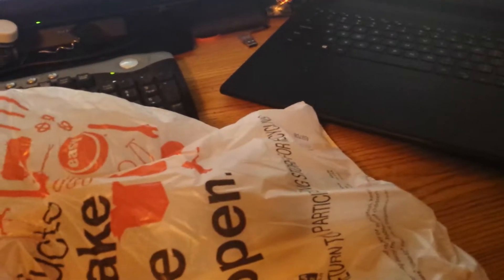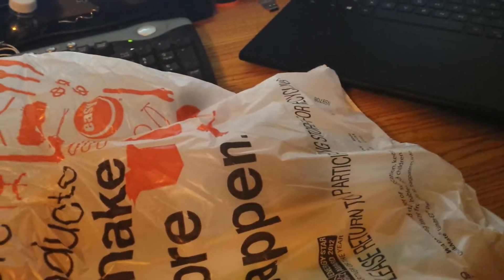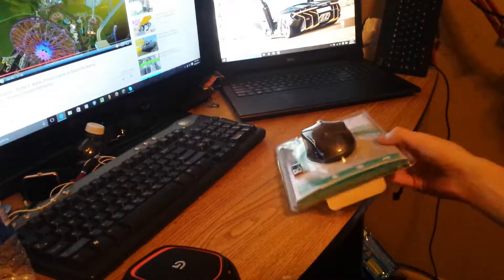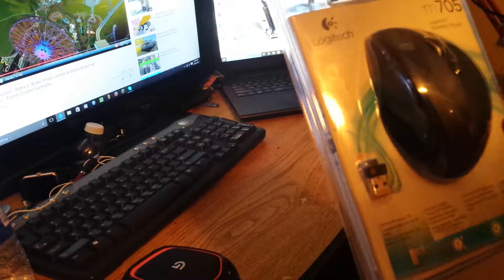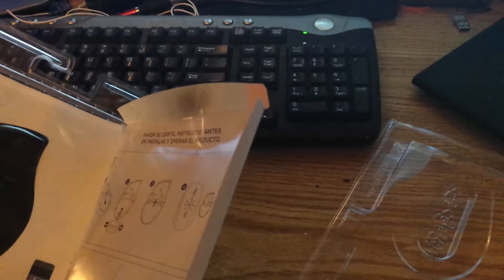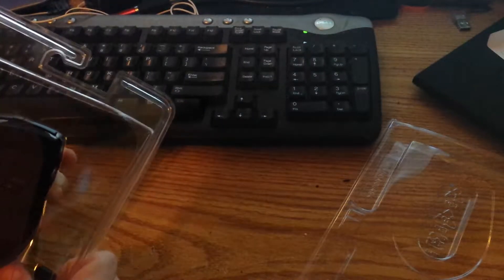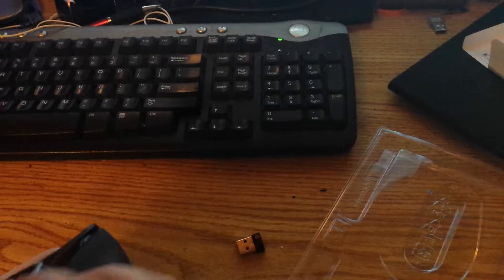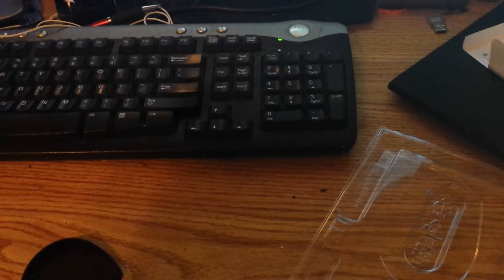New Mouse "Unboxing"